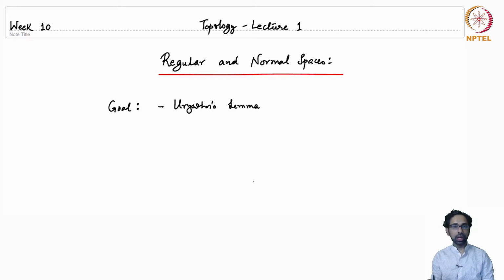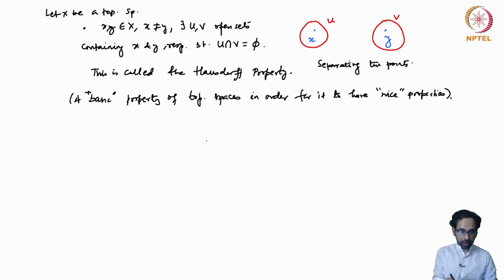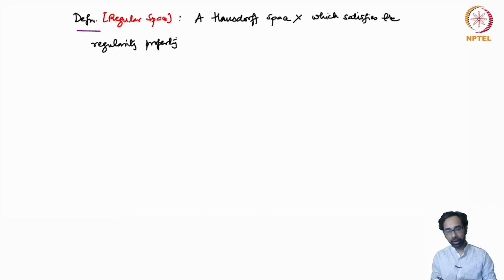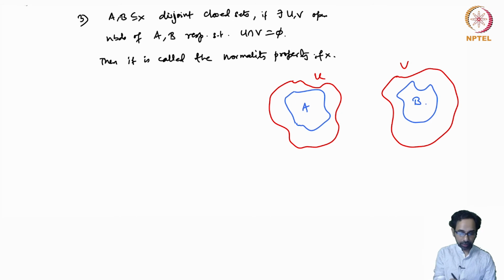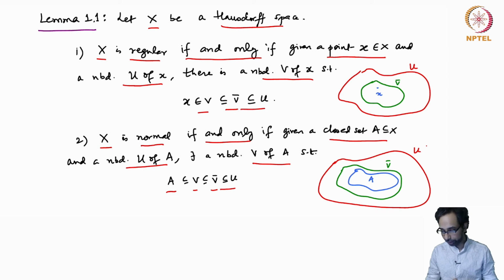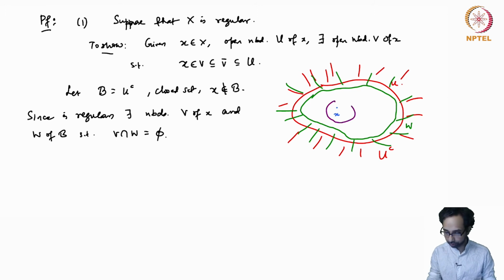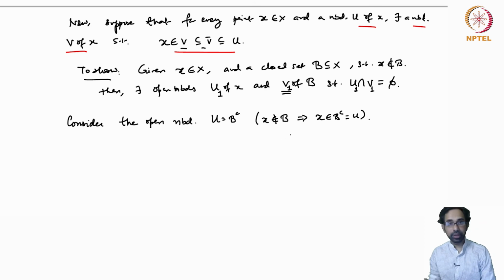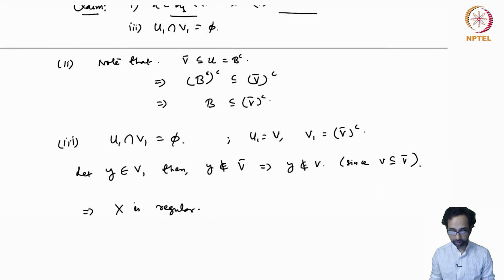mod10lec56 - Regular and Normal spaces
We introduce two new separation properties for topological spaces: regularity and normality. These are part of a list of such properties collectively known as the "Separation Axioms". Given a Haudorff space, regularity is stronger than the Hausdorff property (i.e. a space can be Hausdorff but not regular) and normality is stronger than regularity (i.e. a space can be regular but nor normal). We then give equivalent characterizations of these two properties based on "shrinking" neighbourhoods.